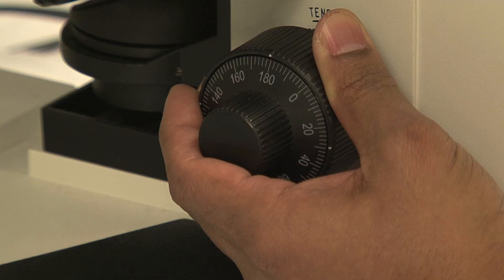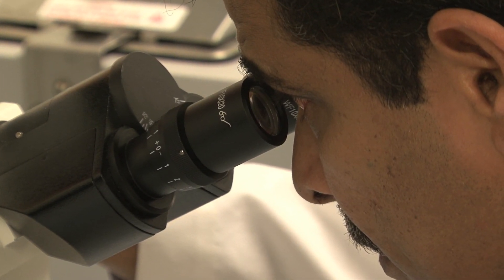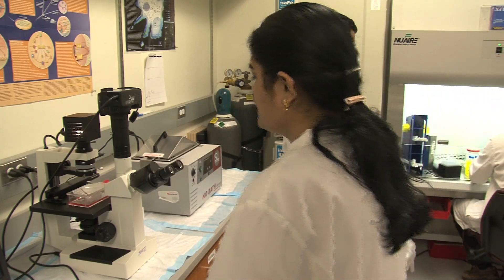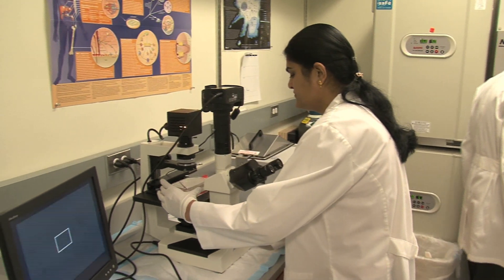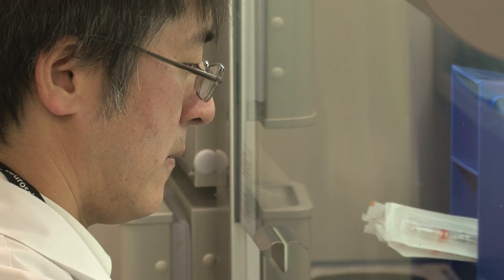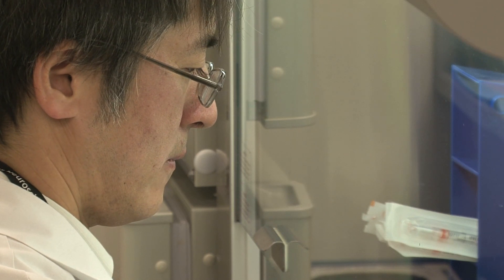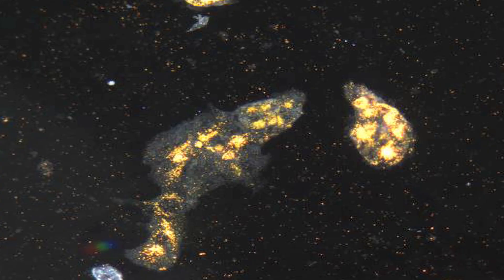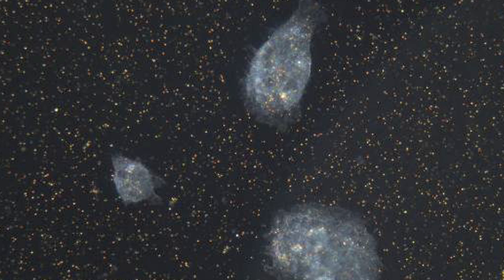New Mulitfunctional Nanoparticles Target Lung Cancer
Despite new treatments, lung cancer continues to prove a deadly disease.
Only 15 percent of patients survive.
But researchers at the Peggy and Charles Stephenson Cancer Center hope to change that with a new approach that utilizes special targeted nano-particles.

Footage recorded at OU Health Sciences Center in Oklahoma City

In this video:
    Rajagopal Ramesh, Ph.D
    Stephenson Cancer Center, OUHSC